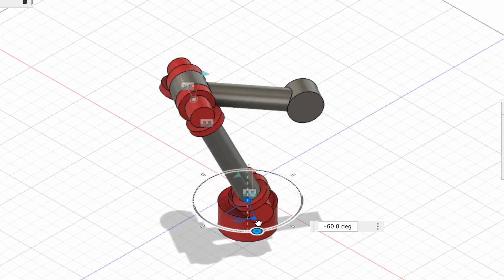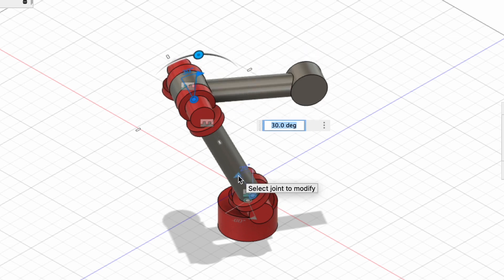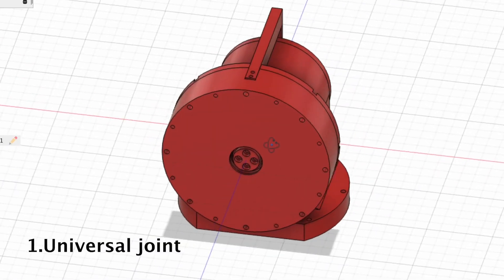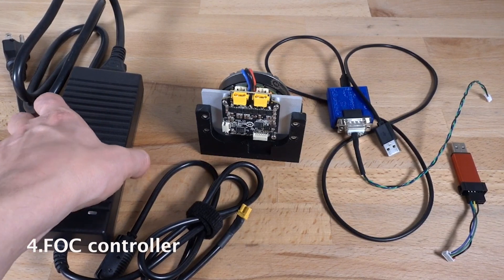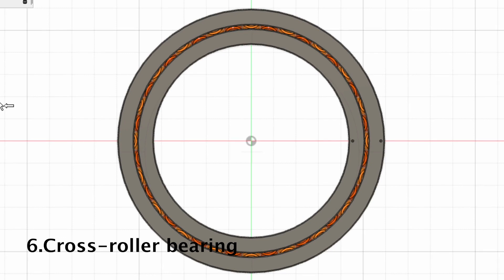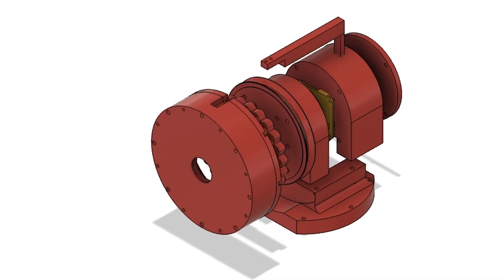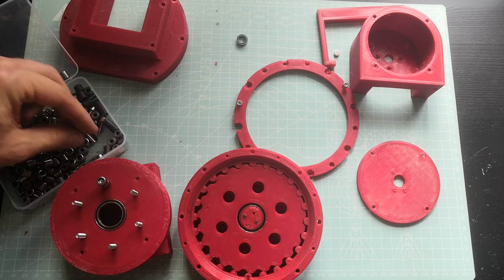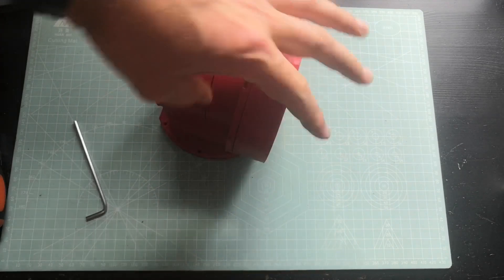DIY robot arm. BLDC motor, FOC controller, cycloidal drive. E1